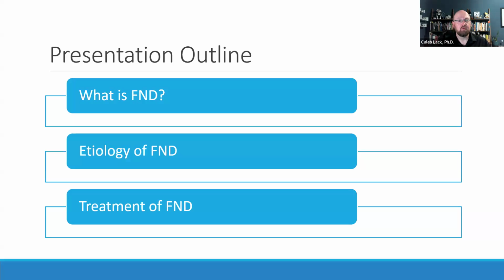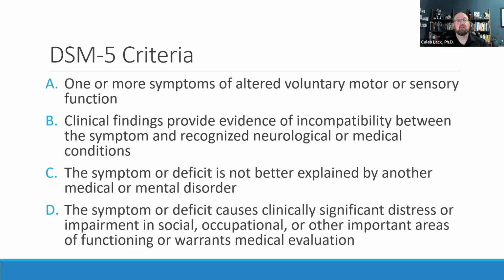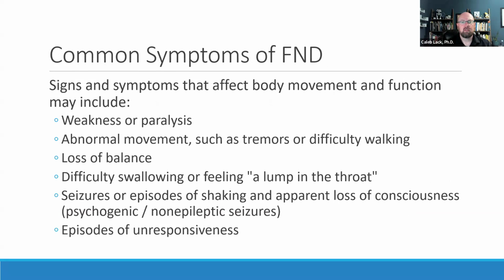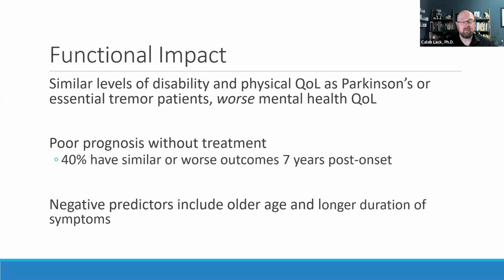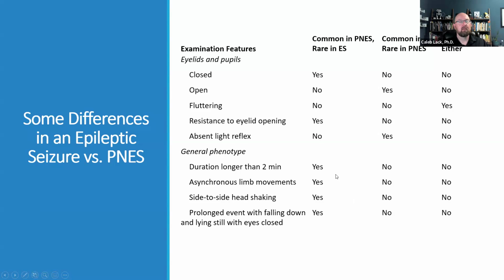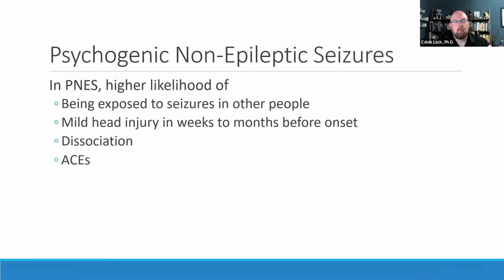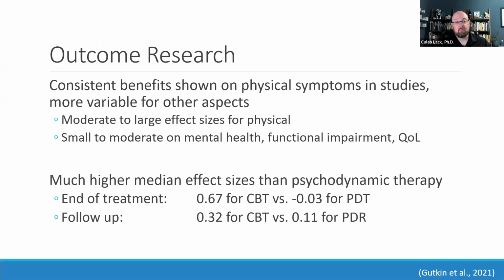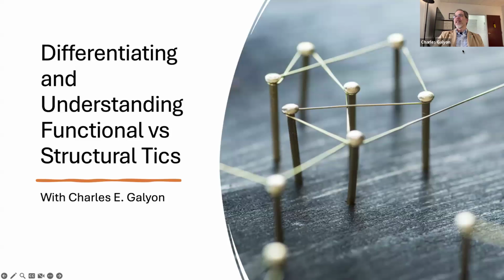Understanding and Treating Functional Neurological Disorder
In this presentation, clinical psychologist Dr. Caleb Lack helps you to:

1) Learn about Functional Neurological Disorder/Conversion Disorder, including phenomenology and clinical characteristics.
2) Learn how a cognitive-behavioral case formulation views FND/CD.
3) Learn basics of using cognitive behavioral therapy (CBT) to treat FND/CD.